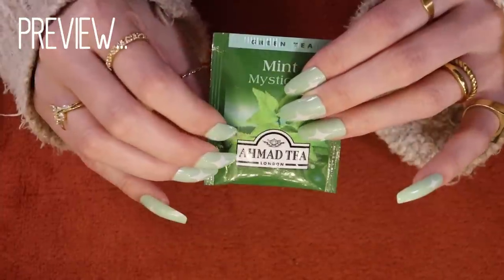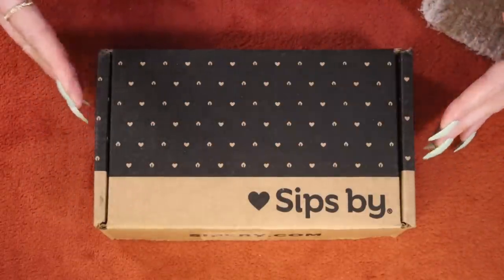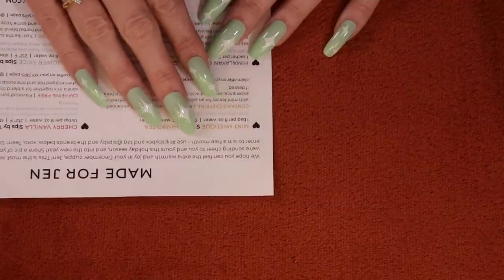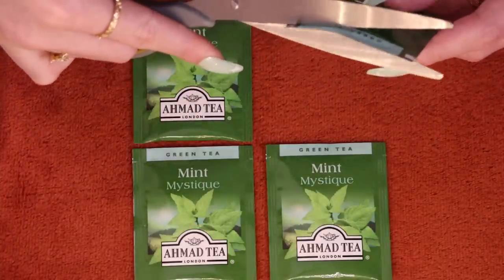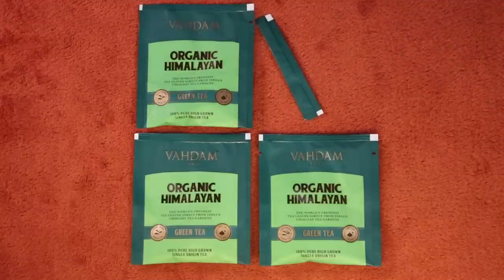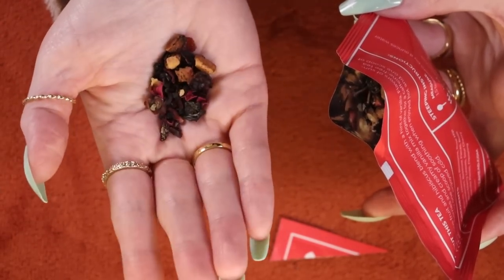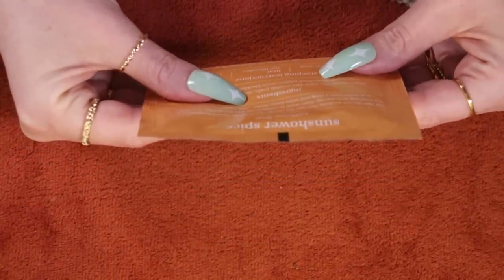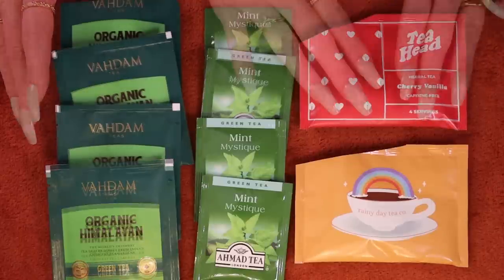ASMR Sips by *no tapping* unboxing (🎧 soft spoken, crinkles, tracing)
Another fun box of tea to discover from @Sipsby  ! Enjoy the sounds 😊 Sleepy shoutout to India 😴👋

Sips by Pricing details - $15 per month
Shipping info - US shipping is free, Canada $9.50, Western Europe $13.50 - $17.00

00:00 Preview & channel intro
00:42 Intro
02:30 Sleepy cardboard sounds
05:00 Unboxing
06:32 Mint Mystique Sips by Ahmad Tea
09:18 Himalayan Green Tea Sips by Vahdam India
12:45 Cherry Vanilla Sips by Tea Head
16:03 Sunshower Spice Sips by Rainy Day Tea Co
18:39 Recap & outro

2nd fluffy mic cover

✔️I was however gifted the items in this video by a company or business